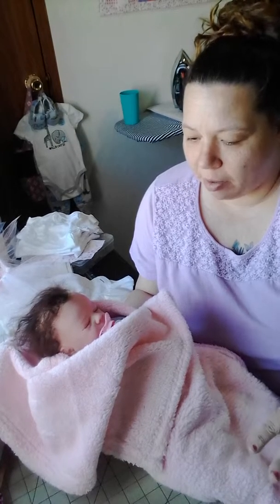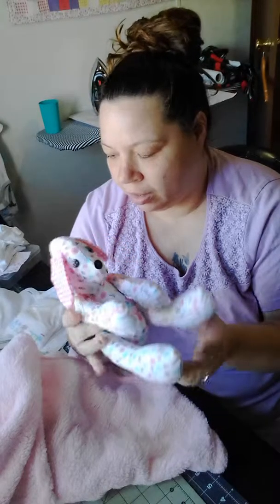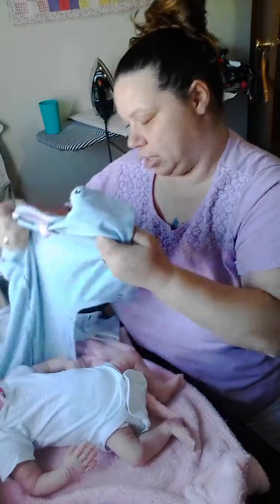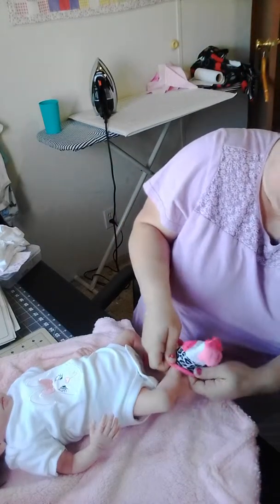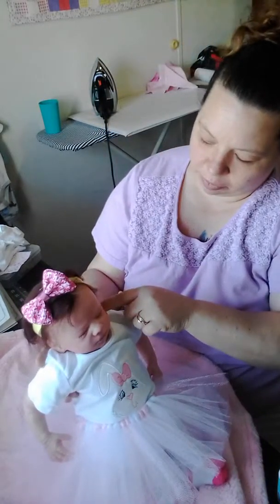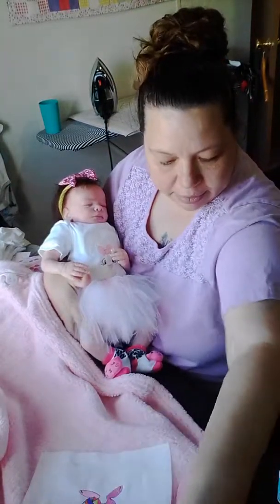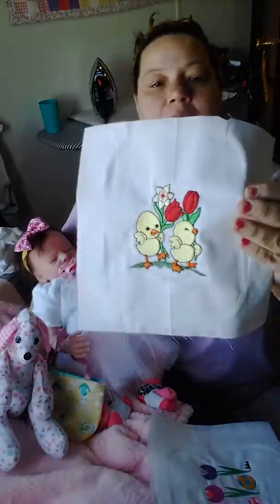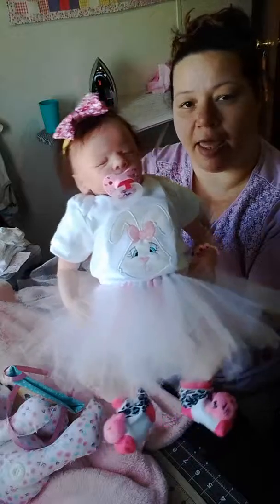Changing Madison in her easter outfit